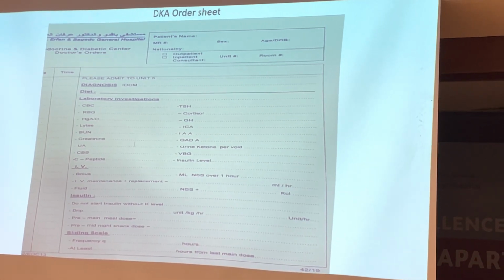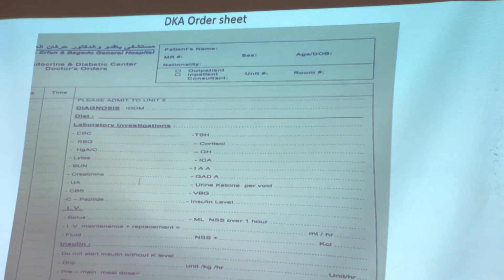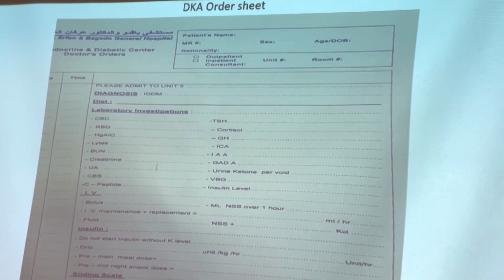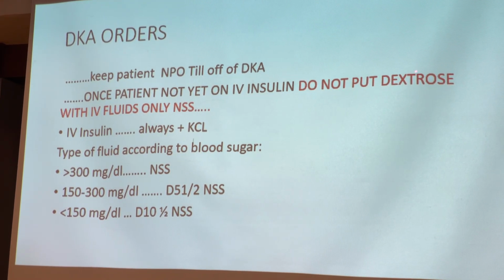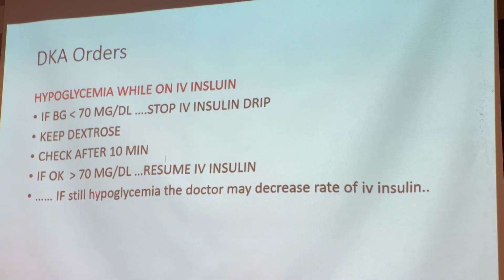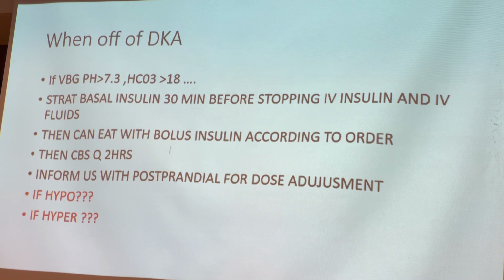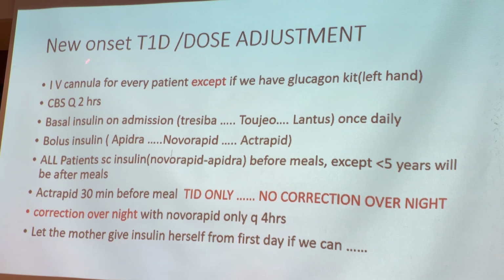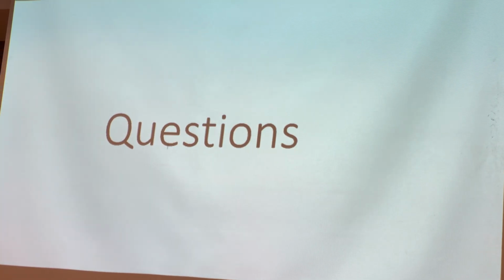Pediatric DKA Order Sheet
Presenter: Dr.Shaimaa - Pedia